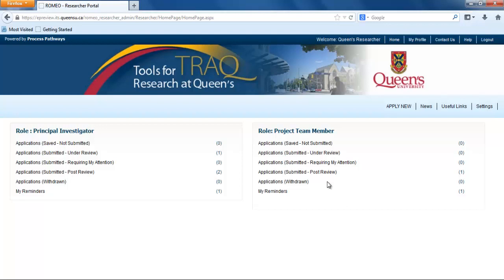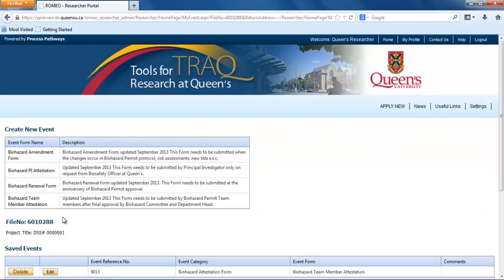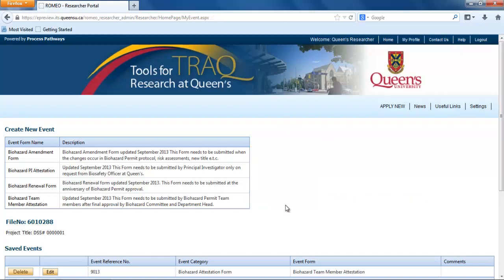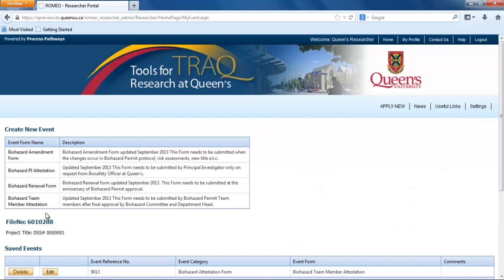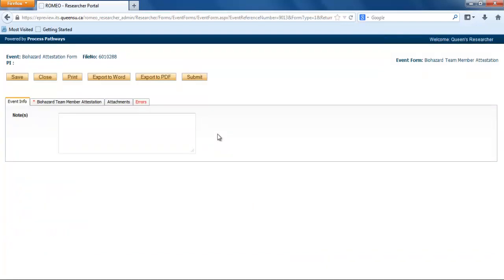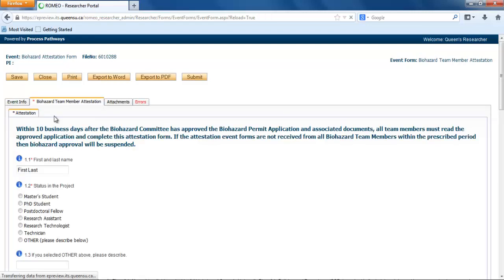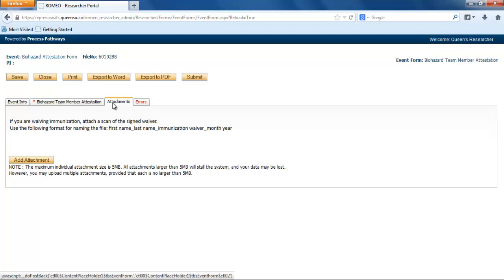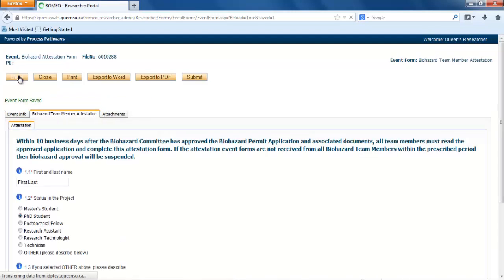TRAQ Biohazard Module - Biohazard Team Member Attestation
This video tutorial is intended for Project Team Members (Co-Investigators, Students, Secondary Biohazard Contact(s), etc.) listed on a Biohazard Permit Application who need to submit the Biohazard Team Member Attestation event form.